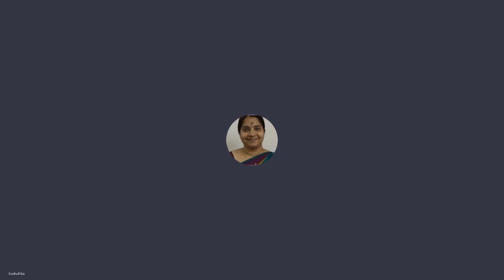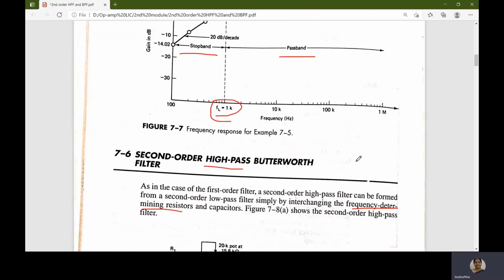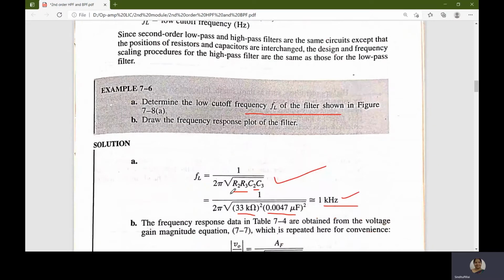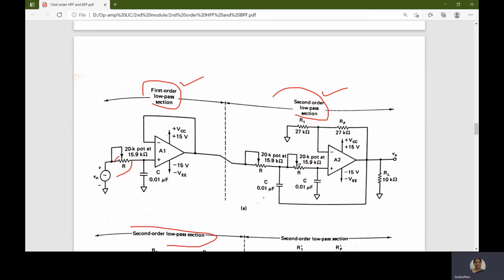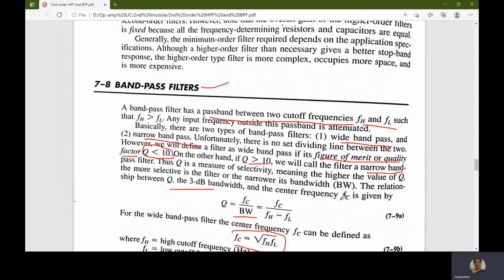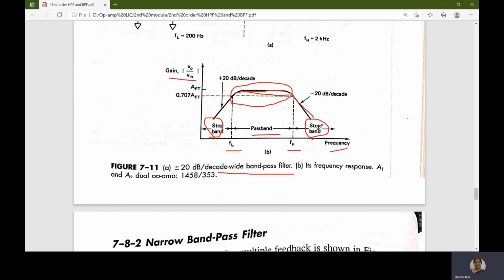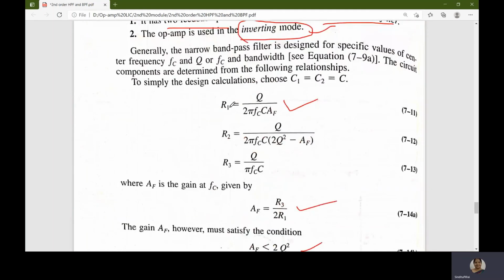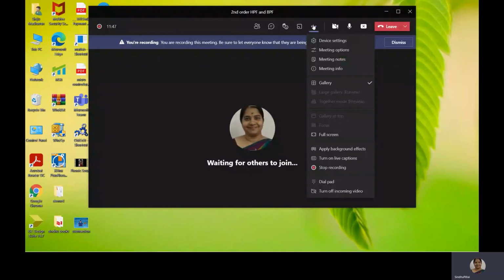HPF and Band Pass Filter